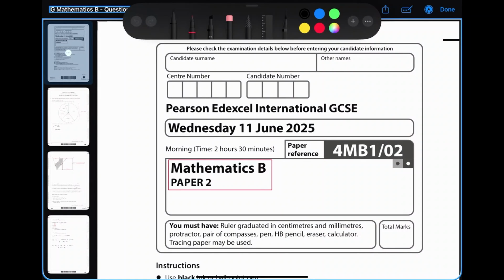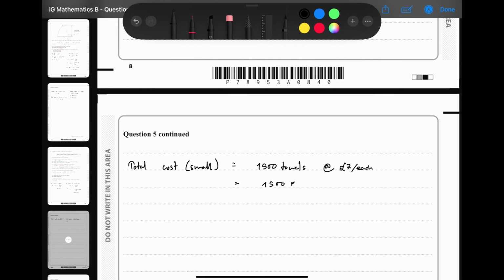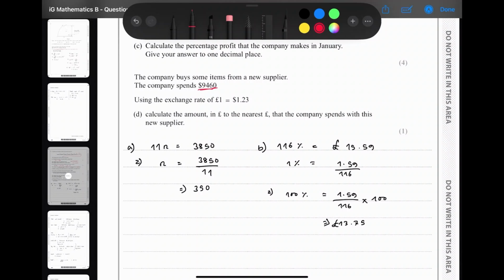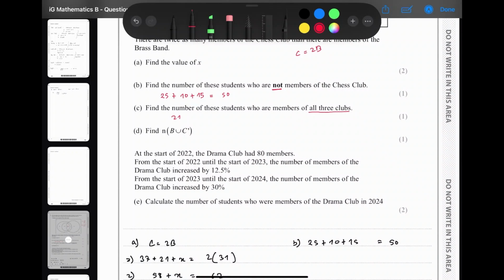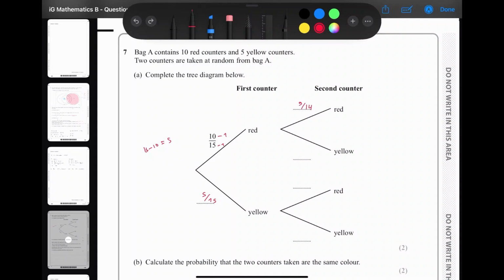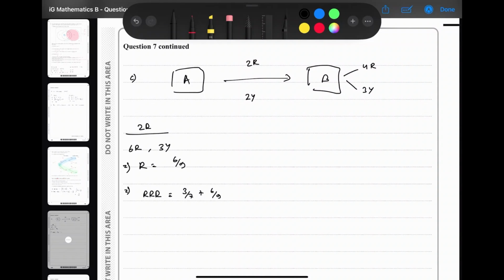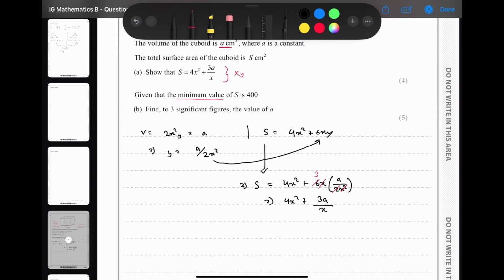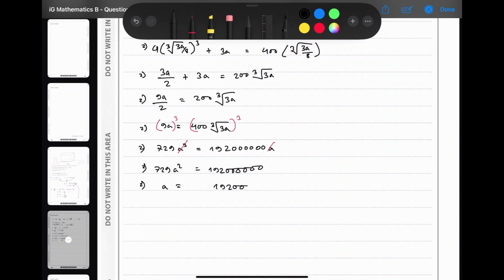June 2025 Math B Paper 2 - Part 2︱IGCSE Edexcel QP Solving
Hello everyone!

This video gives a detailed explanation and solving for the most latest IGCSE Mathematics B paper 2, conducted by Pearson Edexcel in June of 2025.

This video provides thorough step-by-step guide to the solving of the first five questions.

The whole paper's solving, as of the date of upload of this video, is not available on this YouTube channel yet.

Comment on what topics should be covered on the channel and ask any questions without hesitation that may regard with any of your doubts!